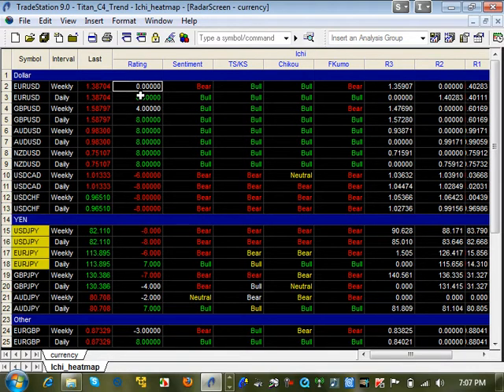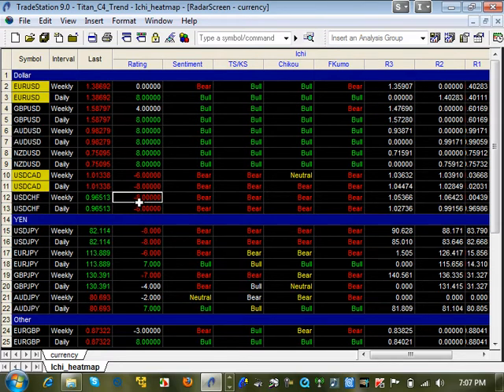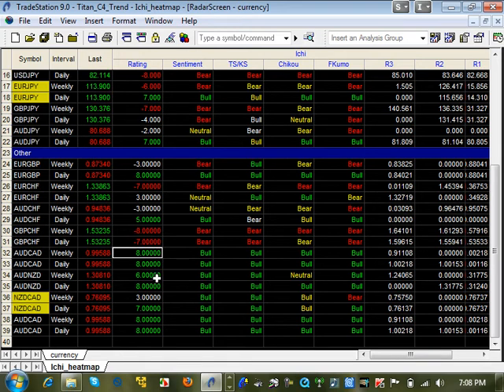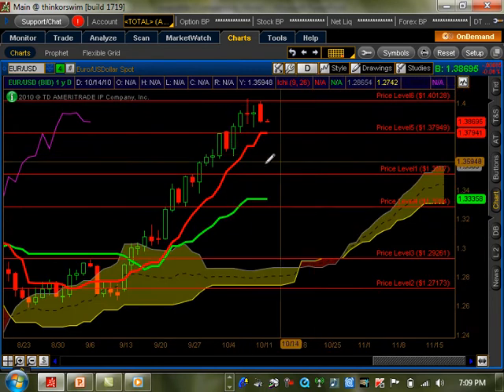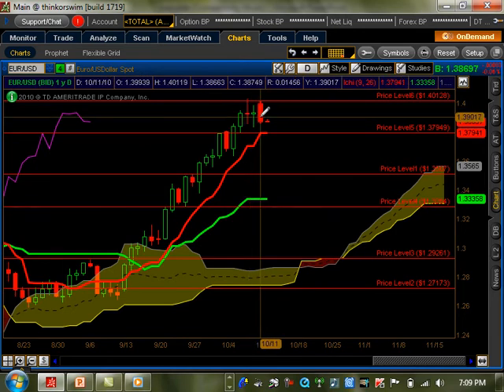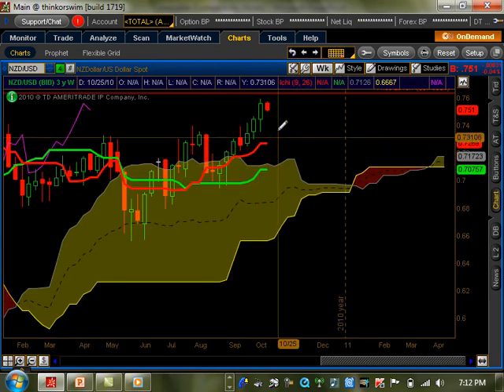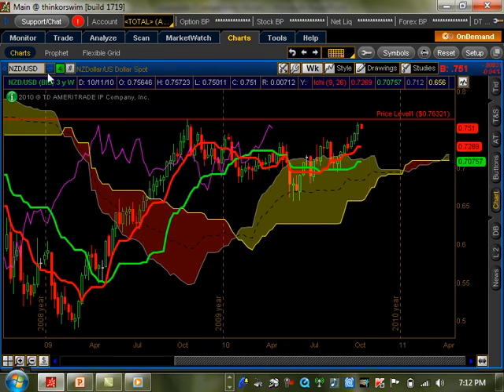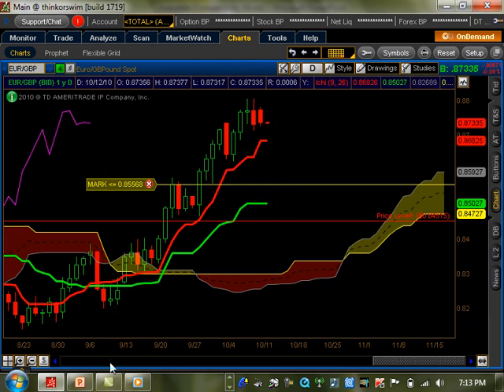Weekly Technical analysis of Currency / Forex market using Ichimoku 10-11-10